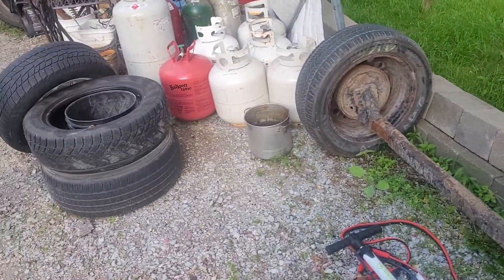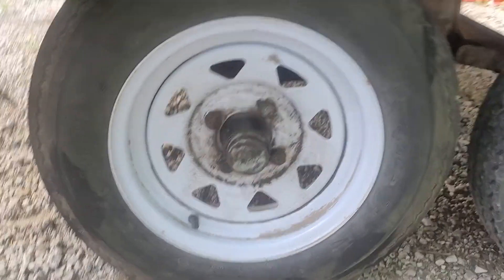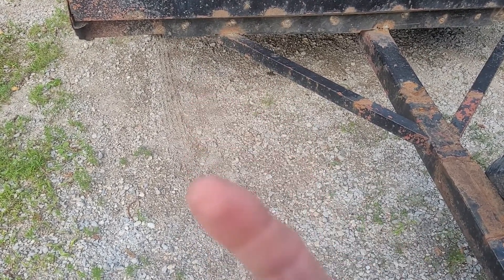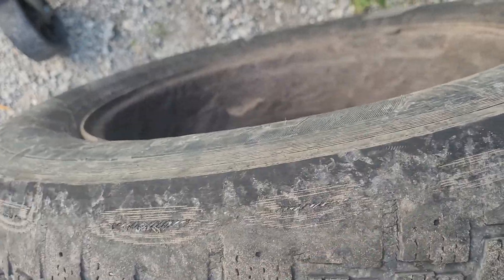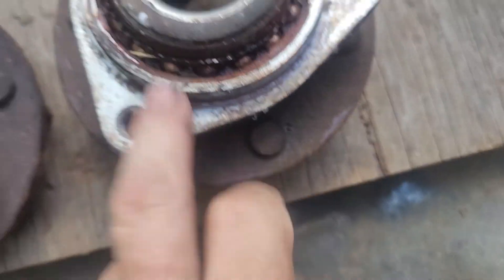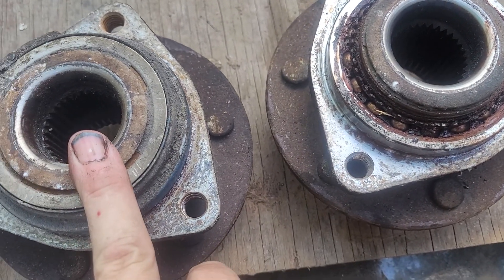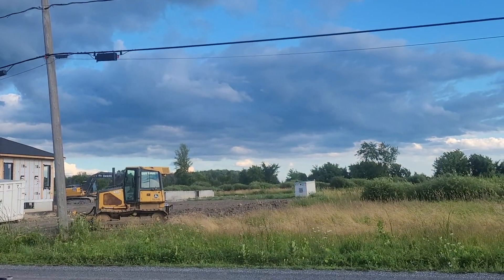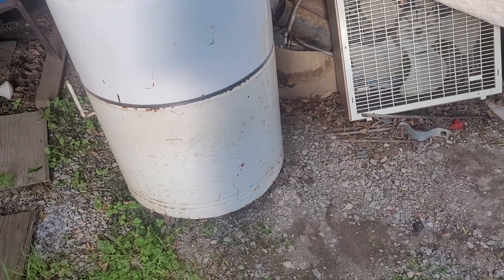Disaster Averted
Wheel bearing job on trailer and van. Averted having a blowout on left front wheel  😲 😱 😲 😱 😲 😱 😲 😱 😲 😱 😲 😱